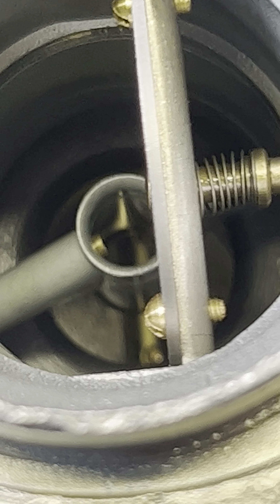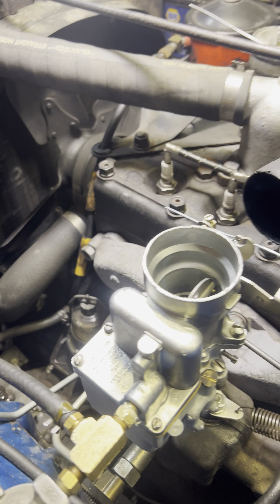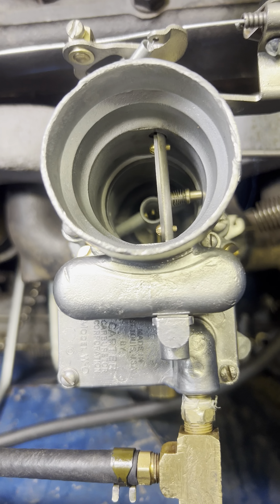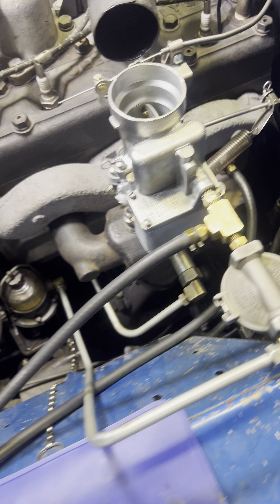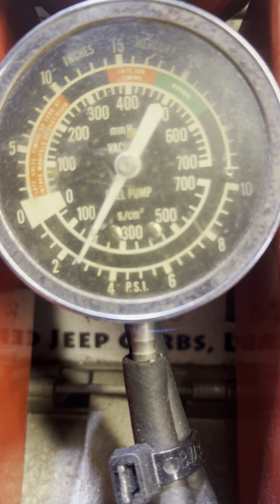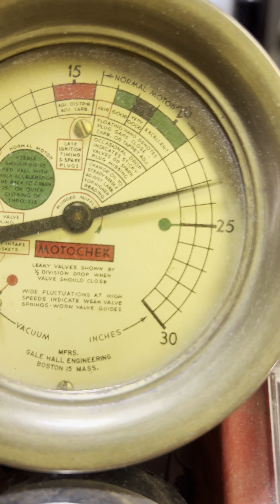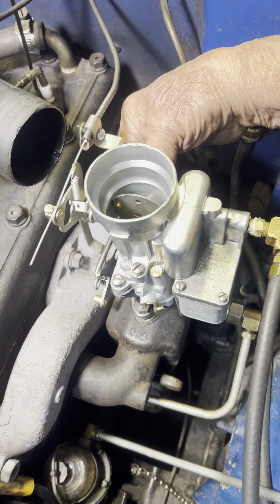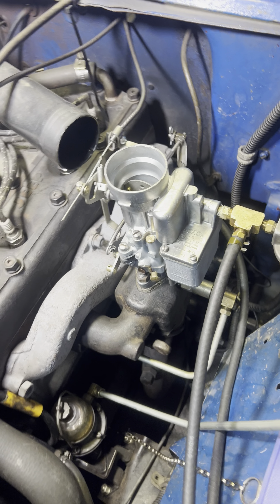Tom's WO 539 with a "200" throttle.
Restored, tested, and adjusted.